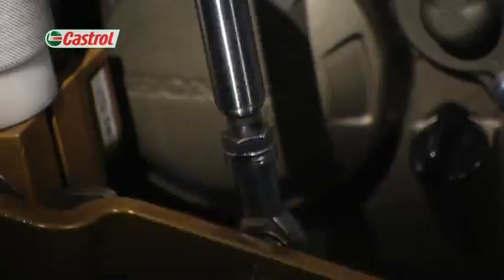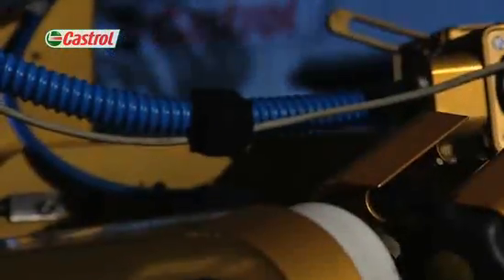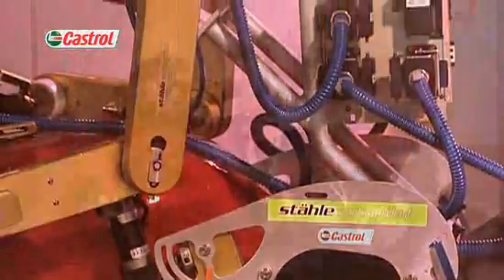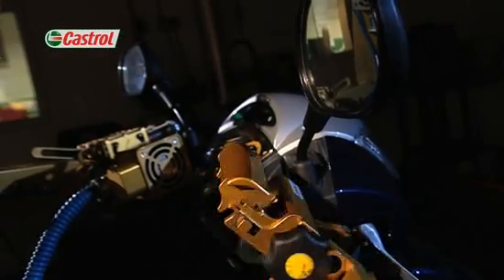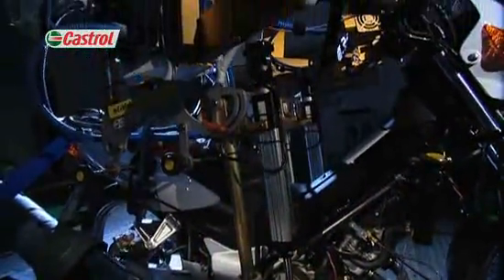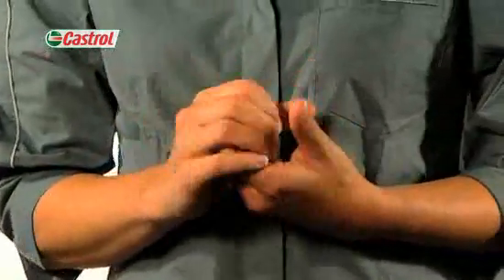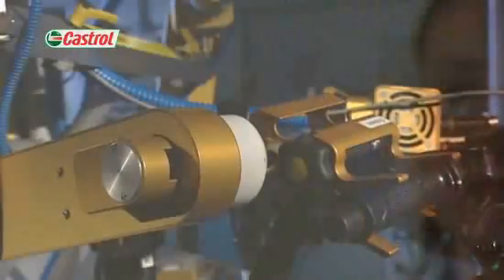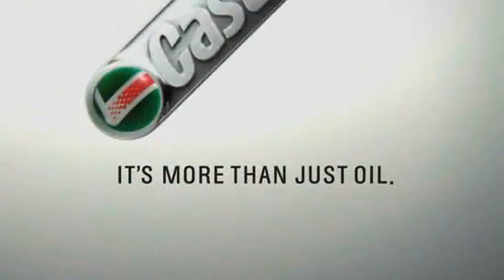Differentiation Tests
Gain an exclusive insight into the four key stages of product development and see some of the state of the art equipment used to create the world's most advanced engine oils with TriZone Technology™.  You'll also get a chance to meet Flossie, our dedicated robot rider.  He is the most tireless and precise rider ever, in fact, there are only 3 like him in the world.  Take a tour of our research facility in Pangbourne, UK and get a first hand look at the development process that sets us apart.